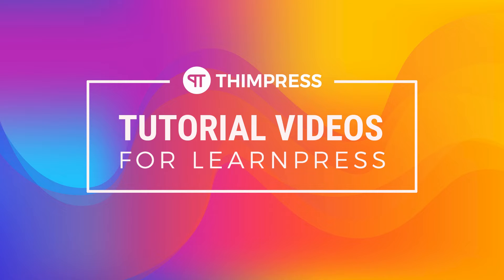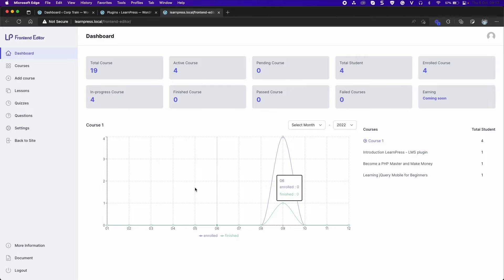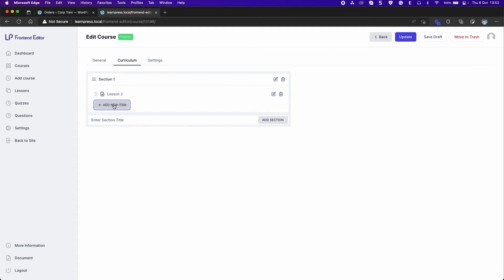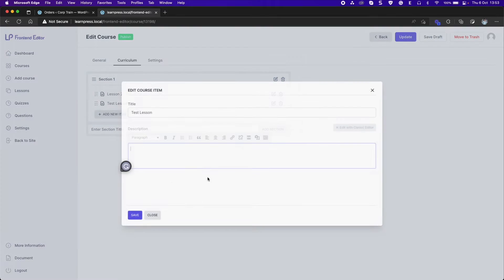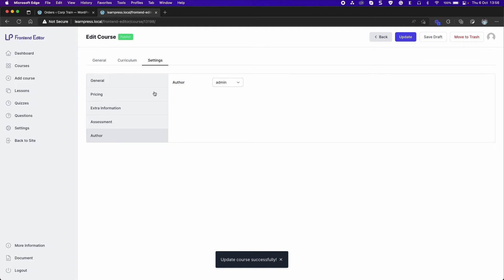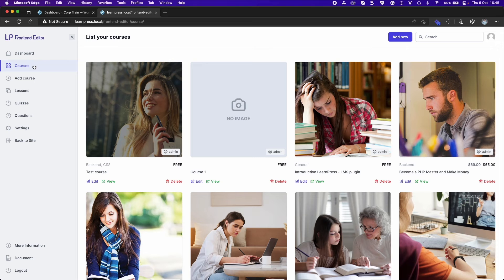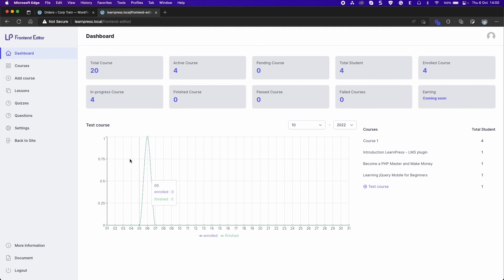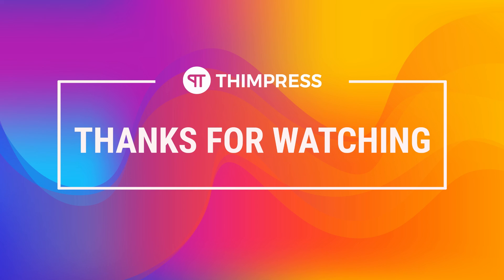[LearnPress] - How to use Frontend Editor Add-on for LearnPress